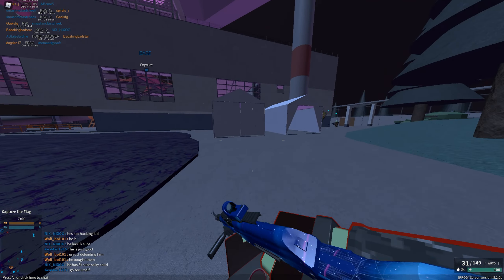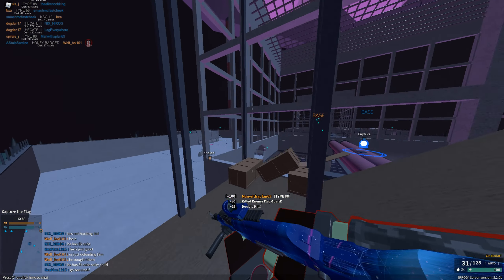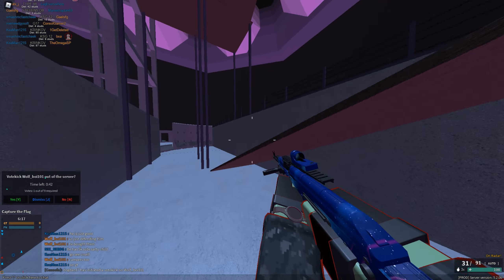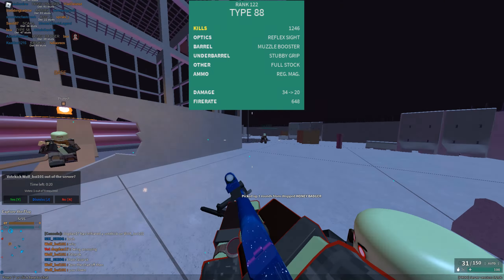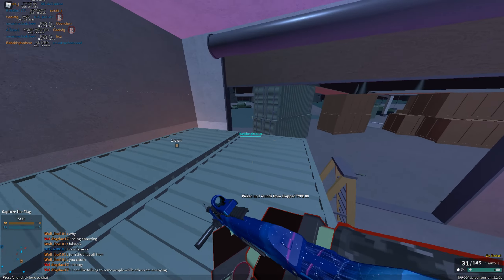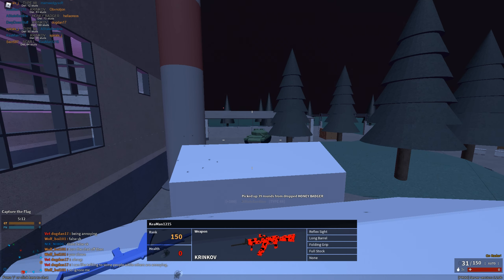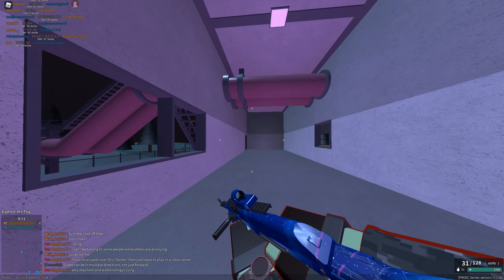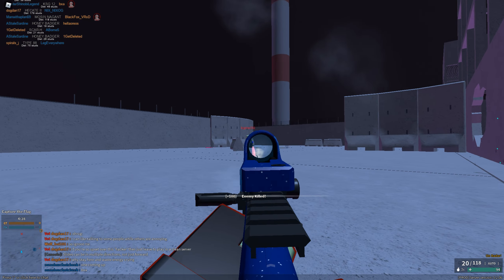Phantom Forces Weapon Review | The Type 88 | 2